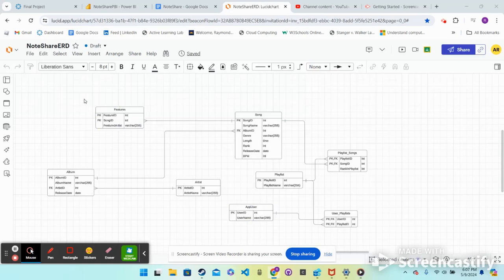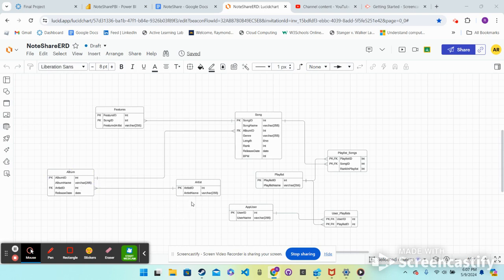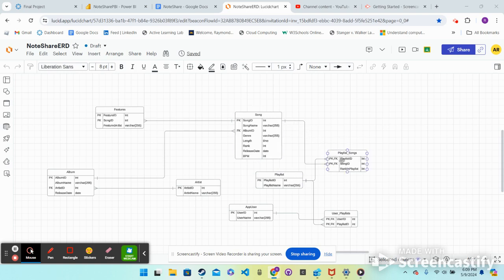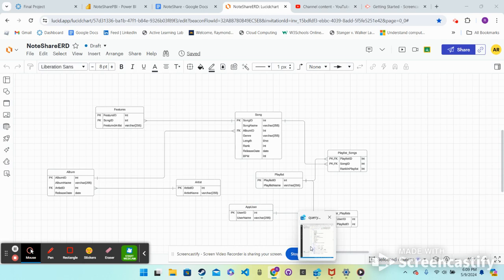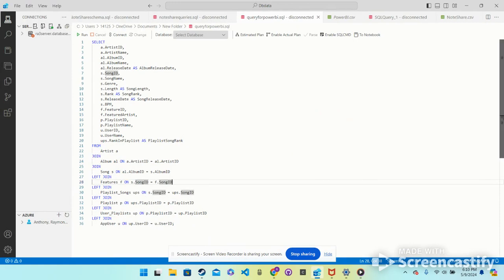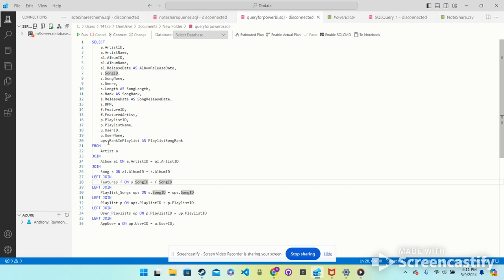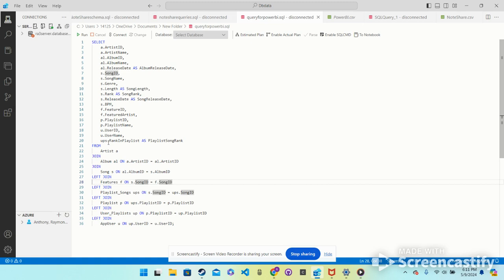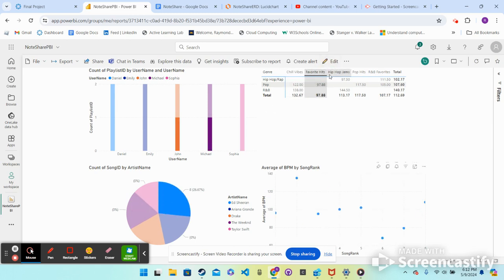NoteShare DMBI final project